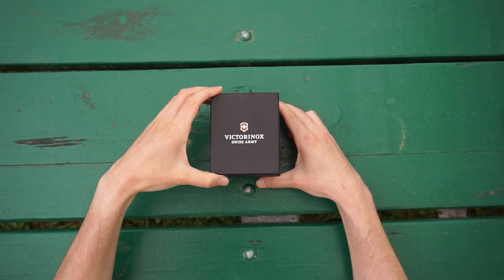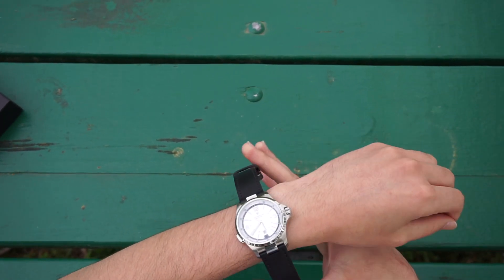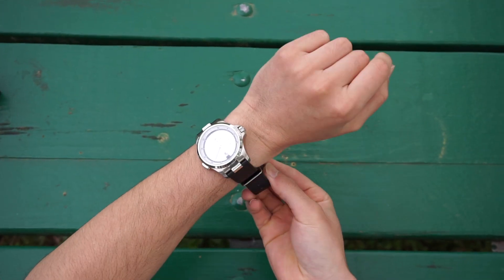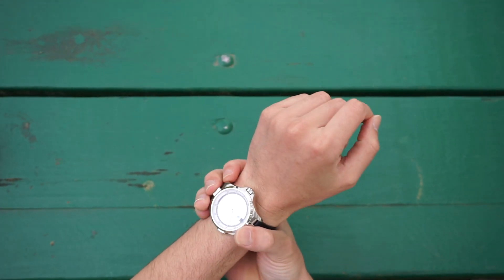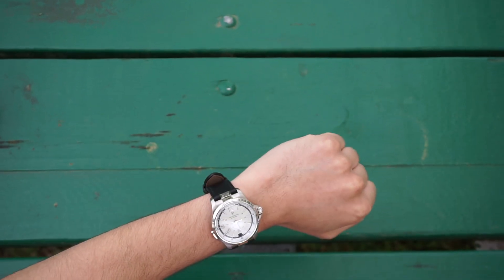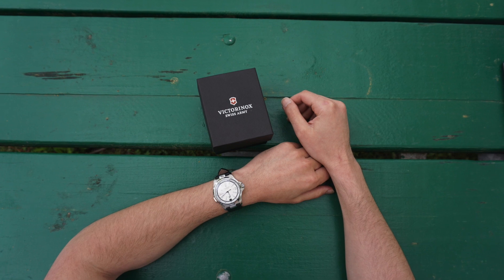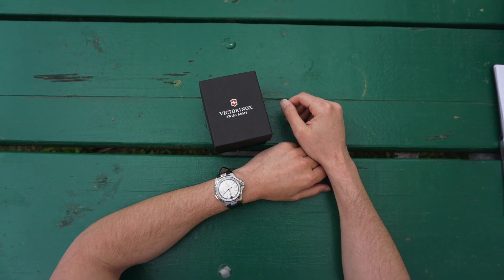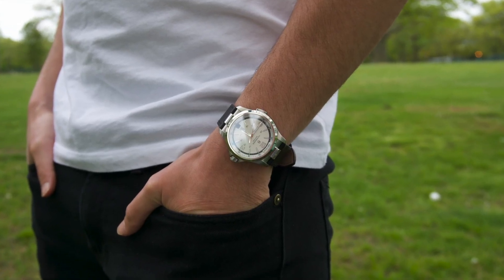Victorinox Night Vision LED Watch Quick Review 40mm white dial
Thanks for checking out my quick view of the Night Vision from Victorinox . I recently added this one to my collection because if its very clean dial, polished finish, and sapphire crystal.

Its available on Leather, Rubber, or Bracelet.
As well as in a chronograph version and black dial versions.

Silver Dial Chrono-Leather
Black Dial -Leather
Black Dial Rubber
Silver Dial -Bracelet